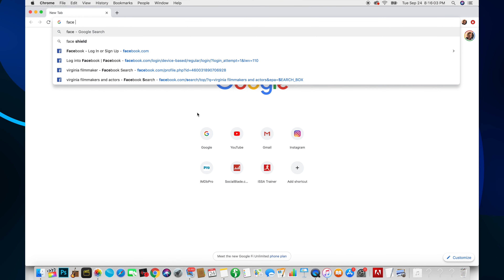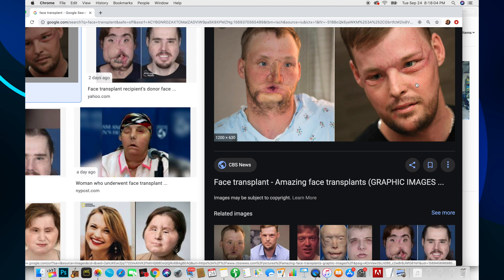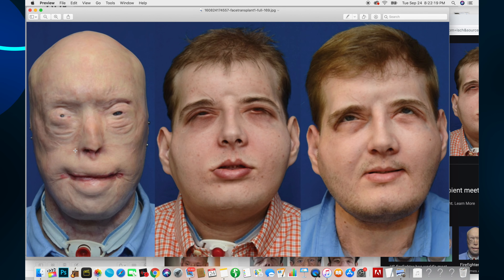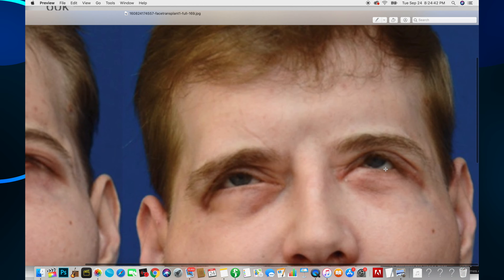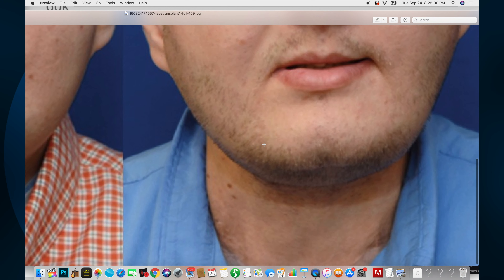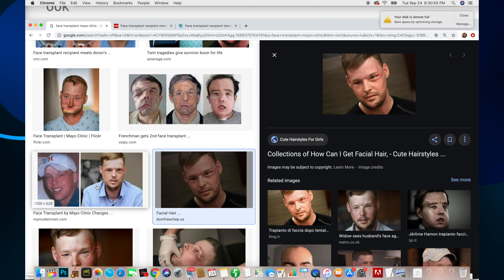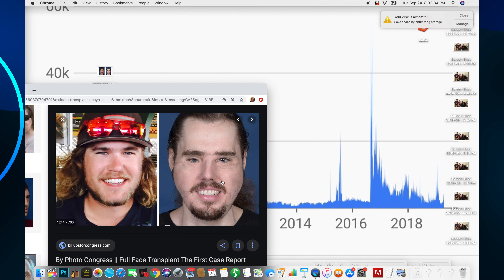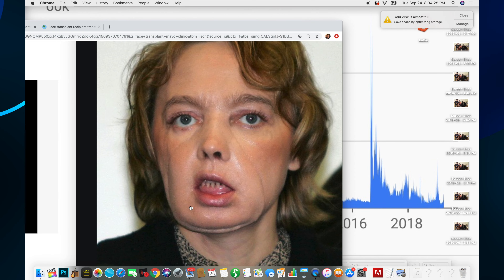Face Transplant- wonders of modern medicine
Talking about the amazing new medical advances used in face transplant surgeries which have achieved wonders just the past 10 years and implemented new methods and standards of consistency that will be followed on future surgeries and further modern medicine develops and gets better.